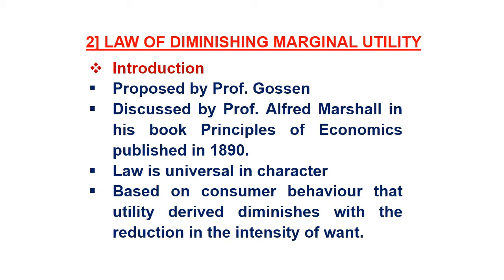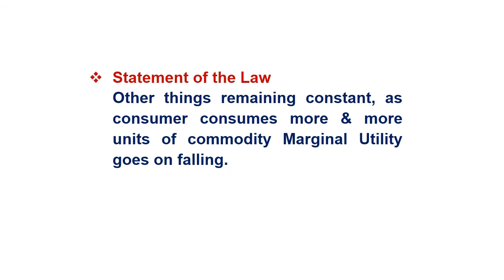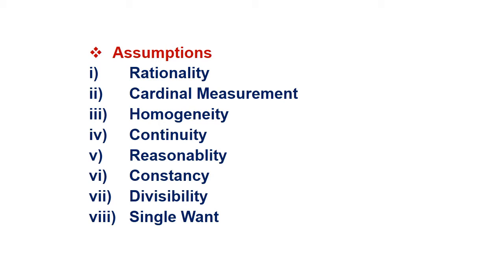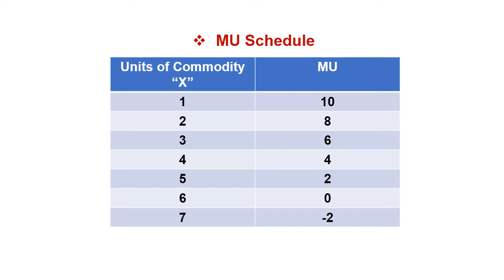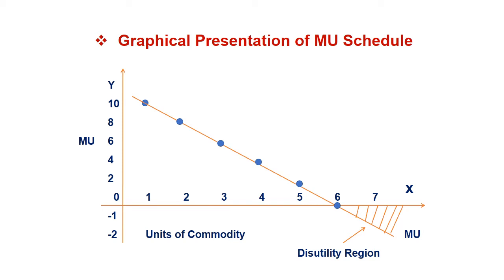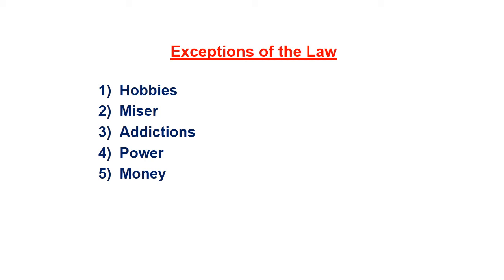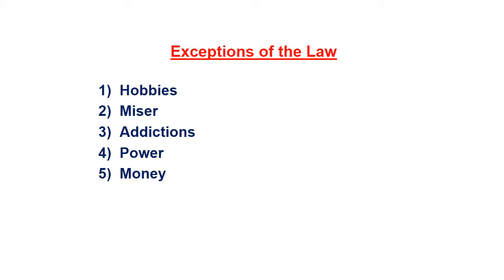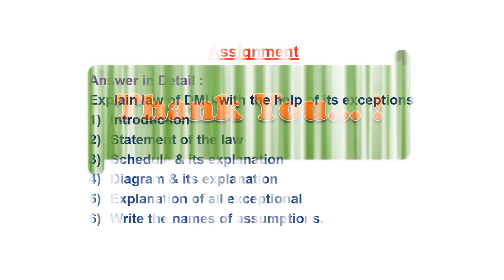Class XII Chapter NO 2 Utility Analysis Lecture No 2